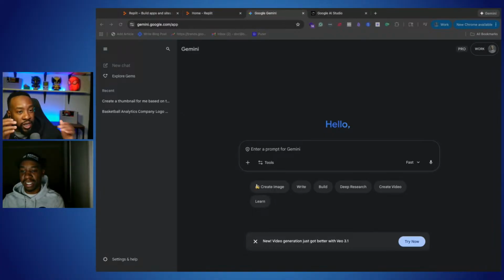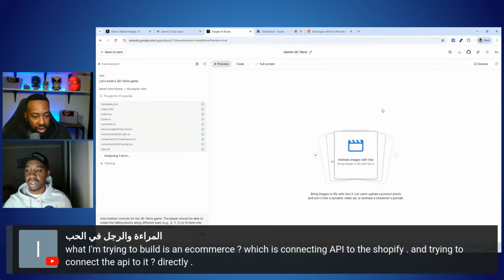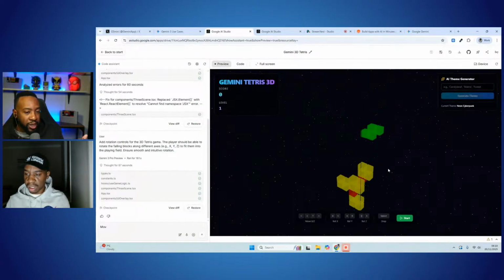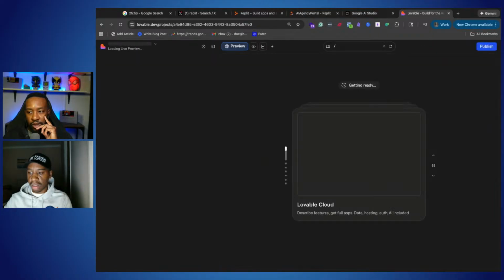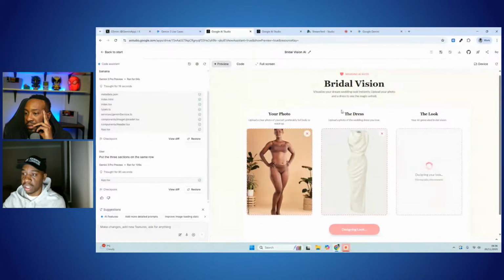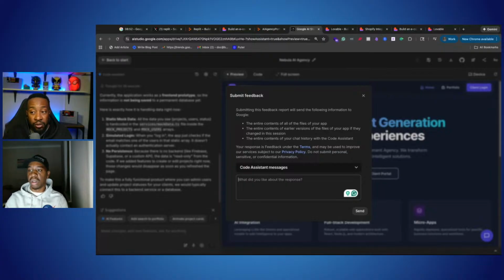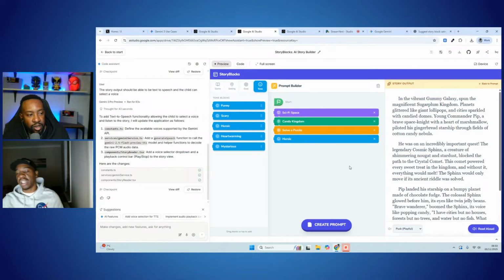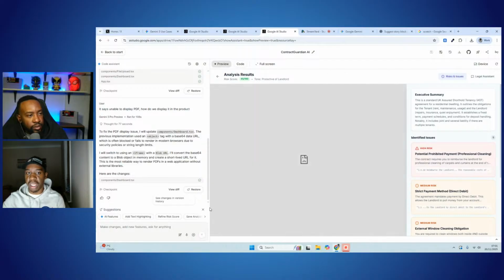How to Build an App with Gemini 3